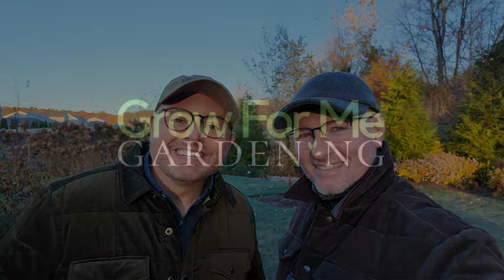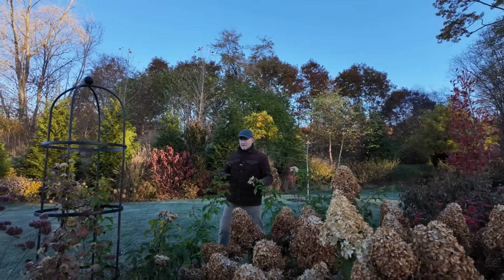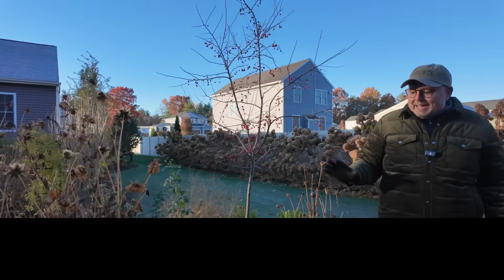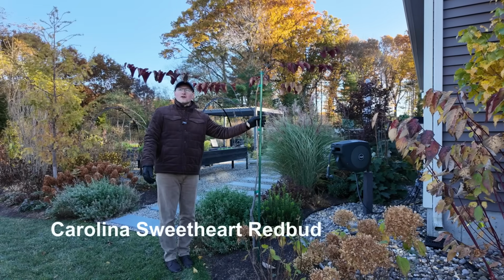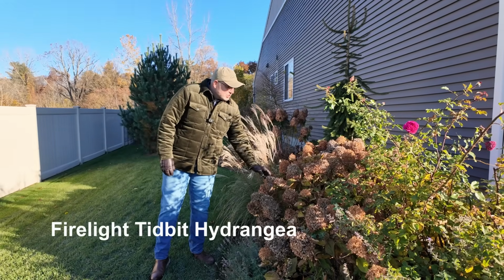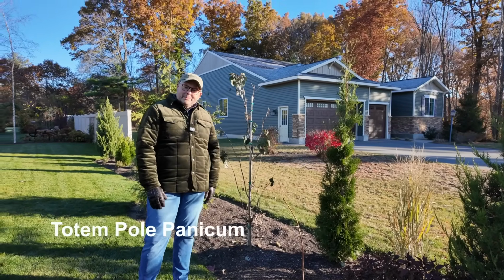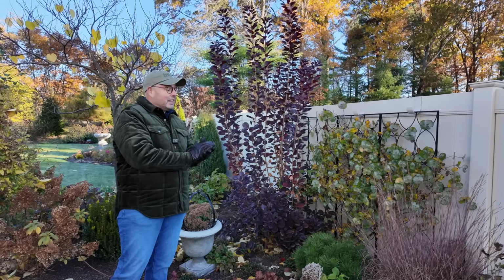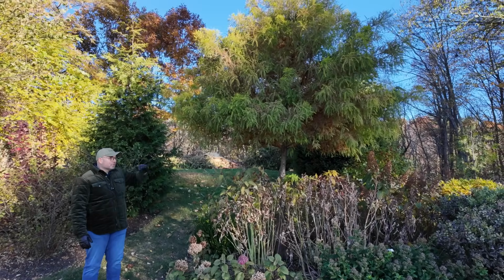October Garden Tour 🍁 Peak Fall Color in Our Zone 5b/6a Upstate New York Garden 🍁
Today we are taking you on an October garden tour. We have reached peak foliage in our area and the colors are so beautiful. We are taking the time to do a detailed tour with plant names.

🍁Retractable hose reel by VEGO Watering.

Our address:
Grow For Me Gardening